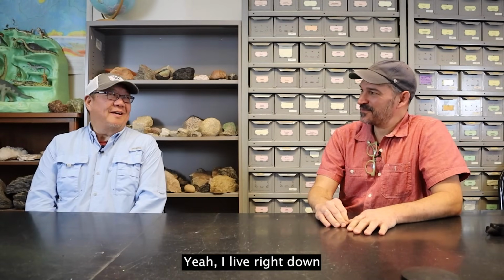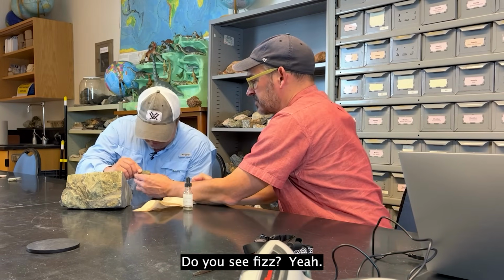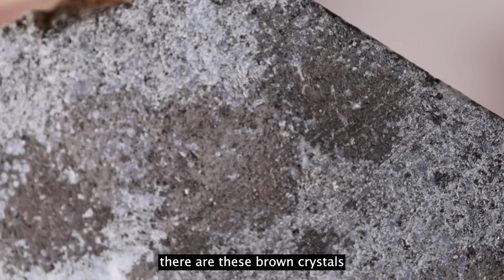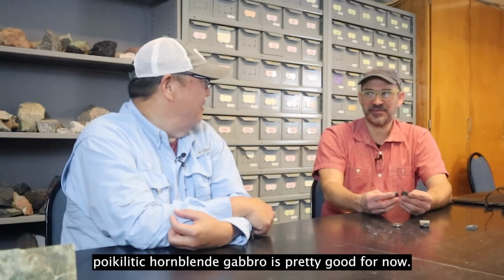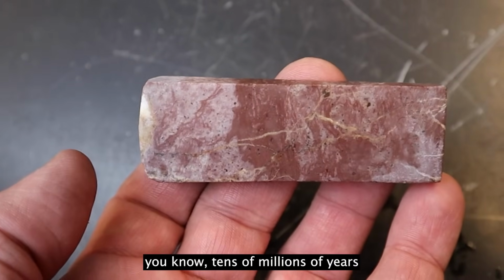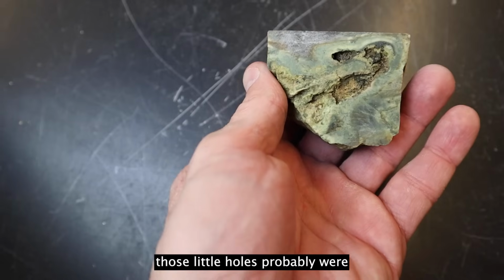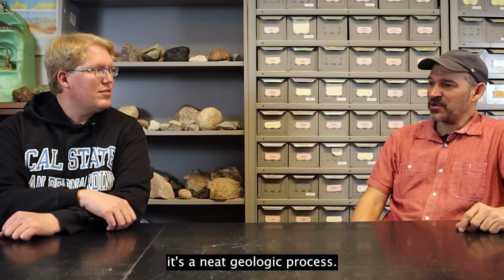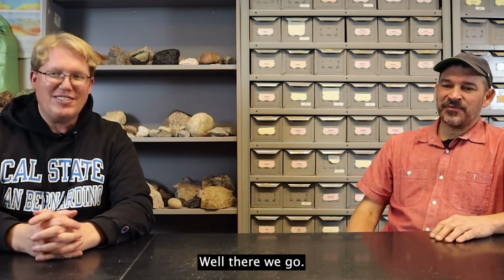What's My Rock? #13 — a rock identification show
What's My Rock? — Episode  13
Geology professor, Dr. Abstract, interviews Mike about his rocks in this geology series on rock and mineral identification.

0:00 Intro
0:40 Rock 1
3:14 Rock 1 I.D.
5:12 fizz test
7:10 Rock 2
11:00 hand lens
14:00 XRF
16:00 Rock 2 I.D.
16:50 Rock 3
20:30 Rock 4
24:12 Wrap-up
26:09 Recap with Dylan

Is it a meteorite or meteorwrong?  Is it gold or just shiny?  Is it a fossil, a diamond, a gemstone?  Dr. Abstract calmly and cheerfully sorts through it all!

The guests are not actors, but real people from Southern California who have independently contacted him for his geological expertise.  In exchange for having their specimens analyzed and identified, they agree to be filmed for this YouTube Channel.  Sorry, we do not identify rocks from pictures.  You must be a guest so we can hold the rock and analyze it in-person.

Filmed on the campus of California State University, San Bernardino, courtesy of the Department of Geological Sciences

Outro song, "Ain't No Meteorite" by Octopolis available on most streaming services:  Spotify, Apple, Amazon, etc.